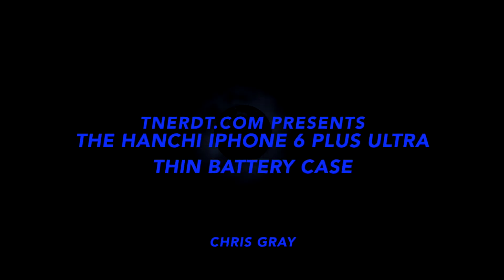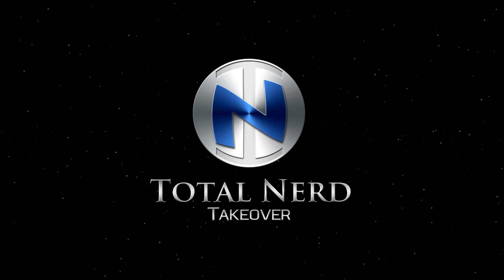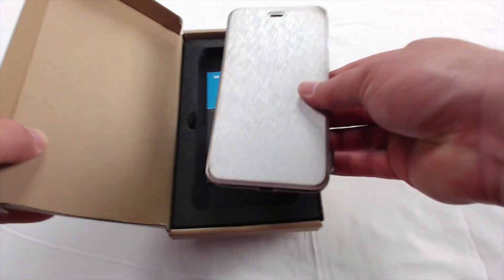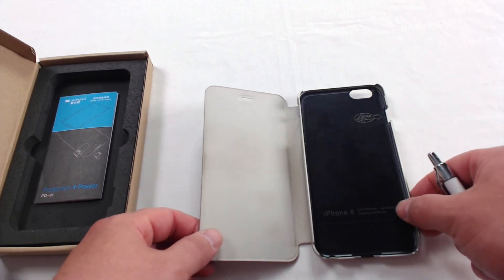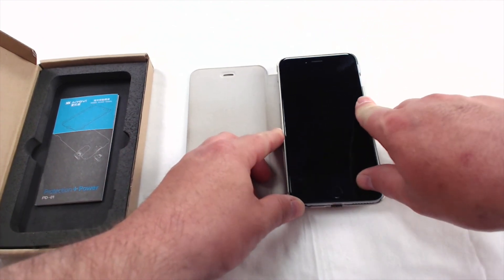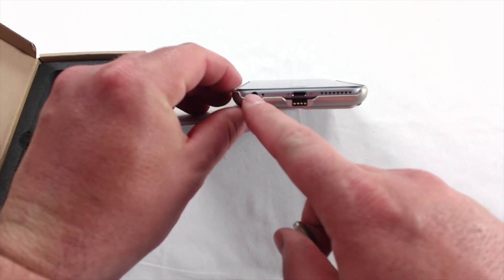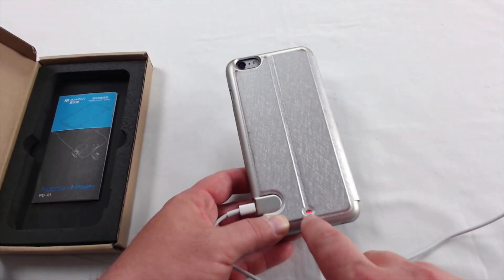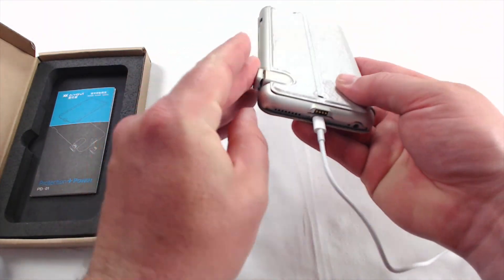Hanchi iPhone 6 Plus Ultra Thin Battery Case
Looking to add a little extra battery life to you iPhone 6 Plus without adding extra bulk or blocking any ports? Maybe you don't want to get a battery case that charges with a micro USB? How awesome would it be to have only one cable that can charge both case and phone? With the Hanchi case you can do just that, and use the lighting cable that came with your iPhone!  Just keep in mind, when charging the phone through the case, no data will transfer. This is a great case if you need the above problems solved like I did. This case is available in a few different colors as well as  with a flip front and without a flip front. The Hanchi is also available for the iPhone 6. A few drawbacks would be the paint and finish of this battery case doesn't seem to hold up so good, also the jumper used to charge the iPhone is small which can be lost very easily. With an extra 12 hours of talk time and extended web browsing, this thin battery case could be the one you're looking for.

We don’t just do videos, check out our FREE audio podcasts! and you can find them on iTunes, Stitcher, and pretty much anywhere you find podcasts. Just search for TNERDT and our shows will appear before your eyes. Taking over the World one Nerd at a Time!

Personal Twitter: @ChrisJGray7